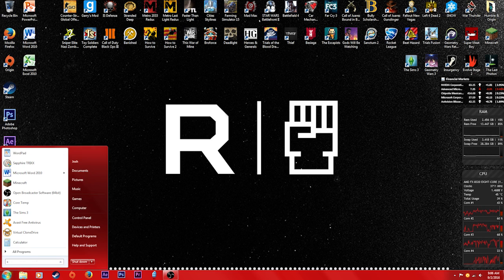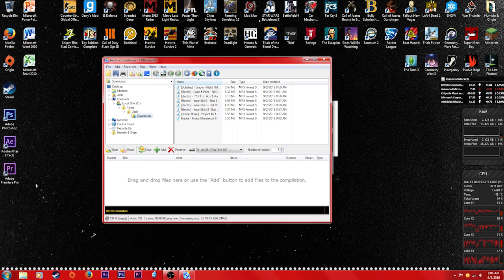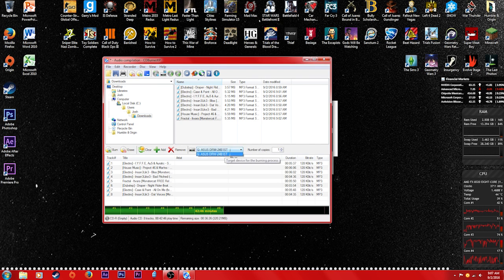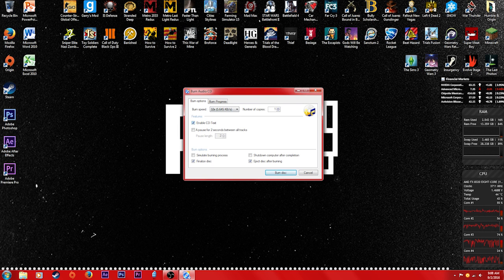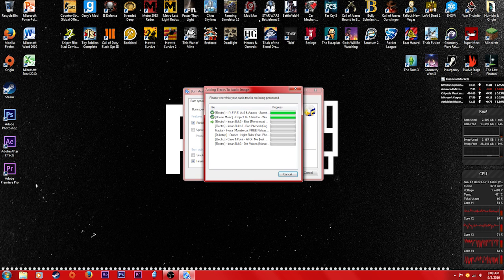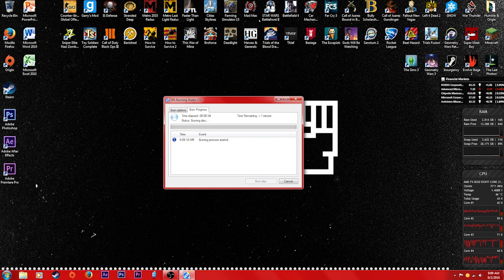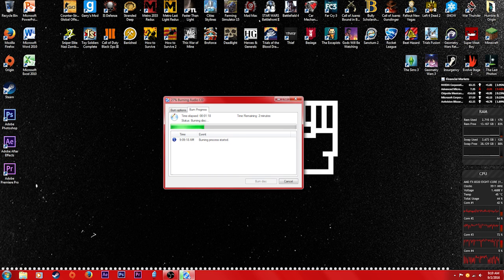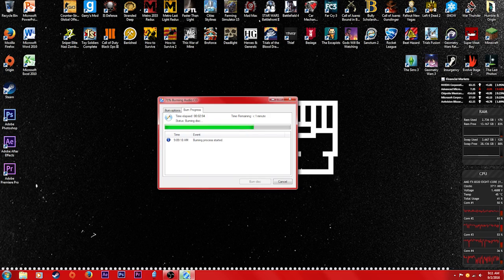How To Burn Audio CD's Using CDBurnerXp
Here's another how-to video teaching you guys how to burn audio CD's in Windows using a very simple, all-in-one tool called CDBurnerXP! Make sure to have a compatible/burnable CD format as well as an actual CD burner (not just a reader). Enjoy!